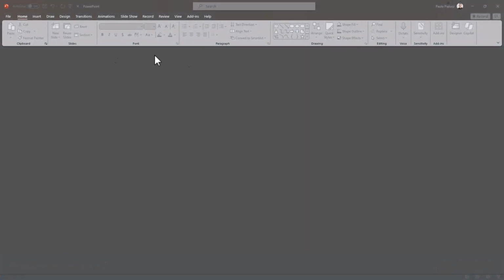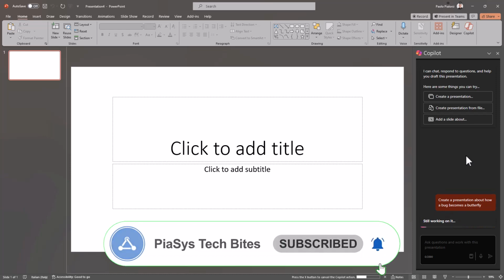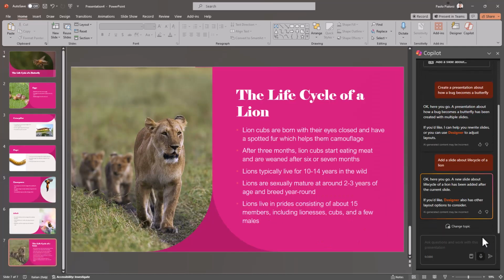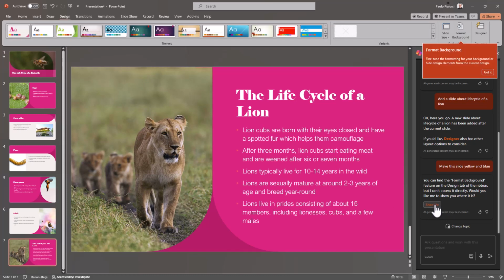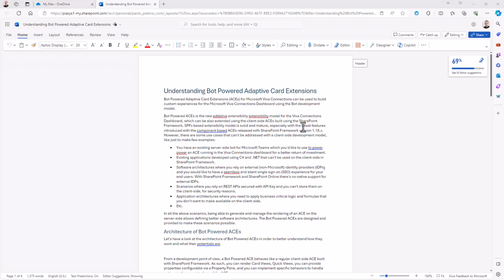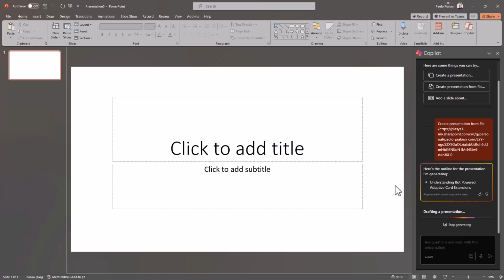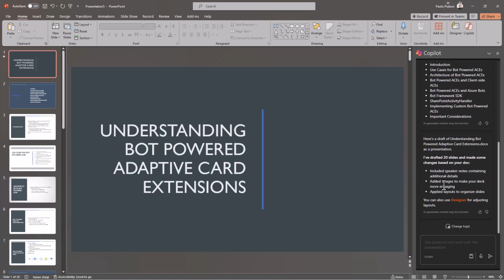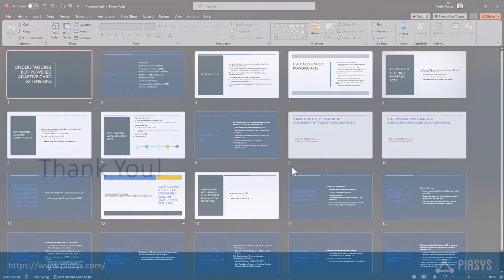Episode #278 - Examples of using Microsoft Copilot for Microsoft 365 in Microsoft PowerPoint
In this video you can learn how to use Microsoft Copilot for Microsoft 365 to create and manage Microsoft PowerPoint presentations. In particular, you can see how to:
- Create a new presentation from scratch providing a topic
- Add specific slides to an already existing presentation
- Create a new presentation from an already existing Word document

Learn how to improve your work quality and how to save time working with Microsoft PowerPoint and Microsoft Copilot!